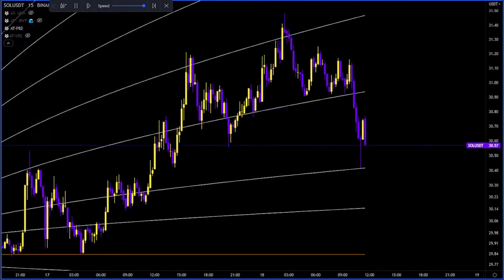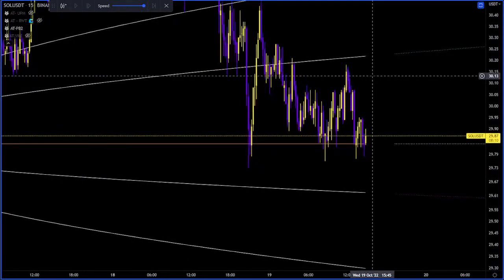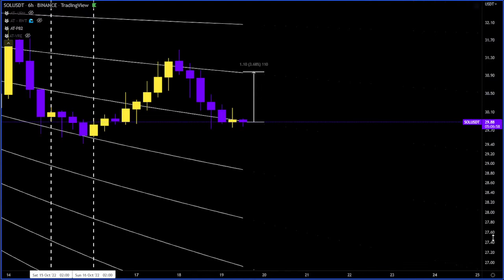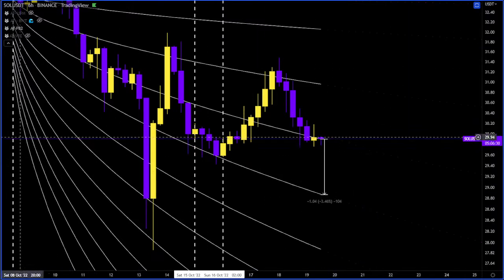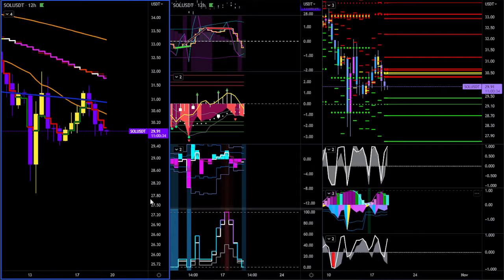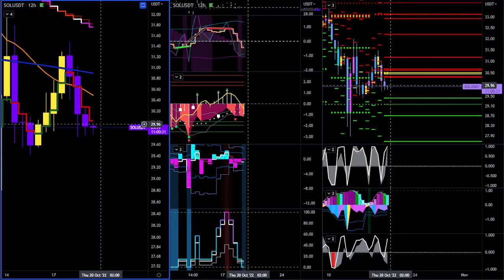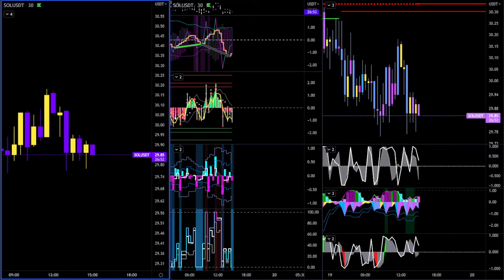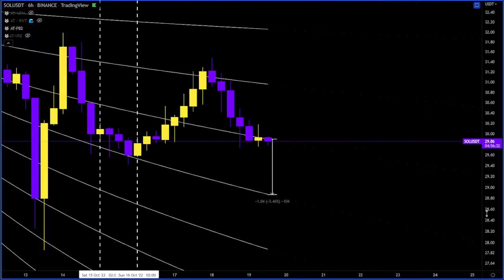NEW SOLANA TREND IS HERE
Market structure.
Shannon Entropy.

Warlord XRP
Warlord SOL

BubbleGoose Ballers
The Catalina Whale Mixer